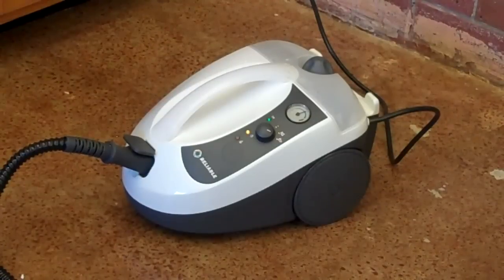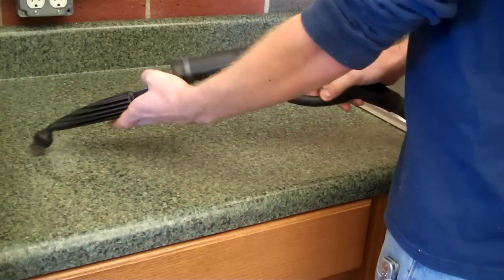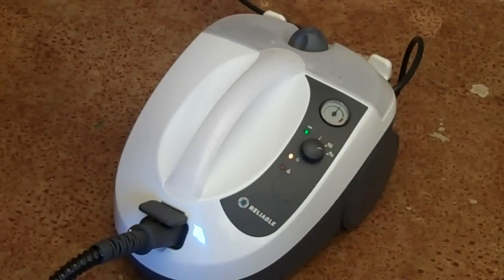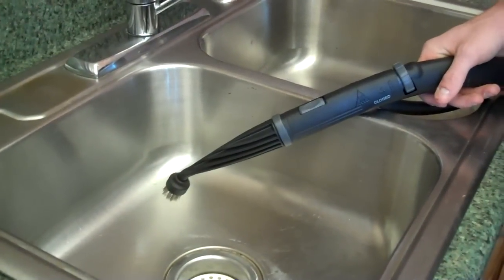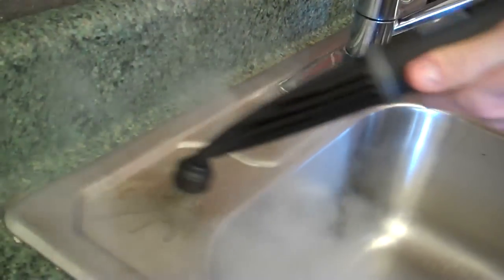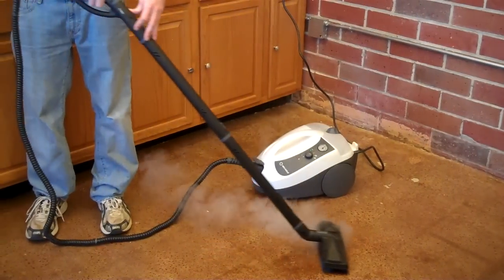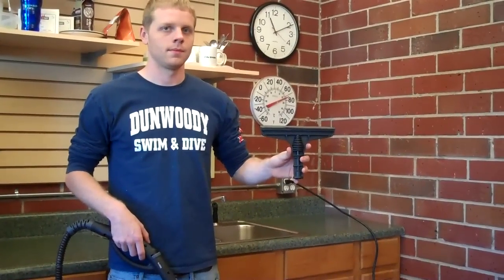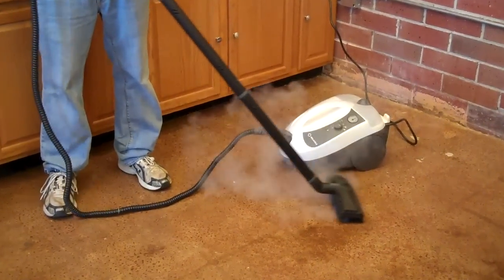Reliable E5 Steam Cleaner by AchooAllergy.com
The new EnviroMate E5 is a powerful flexible and efficient cleaning device that is the natural alternative for those who seek an alternative cleaning and sanitizing method to using harsh chemicals.

Dry vapor steam cleaning with the can deep clean and sanitize your home safely and effectively. Vapor steam is effective for killing dust mites, bacteria and mildew. It's perfect for cleaning, sanitizing and deodorizing all the rooms in your house, particularly bathrooms and the kitchen.